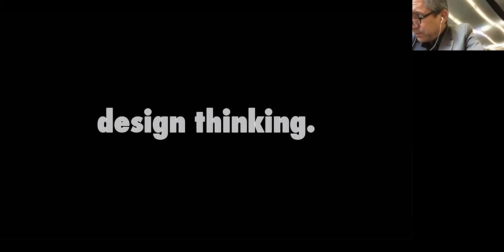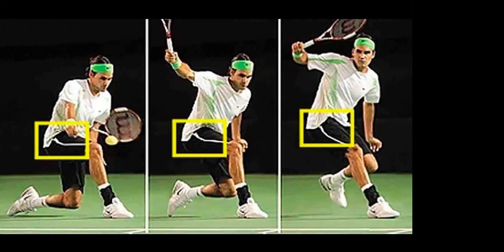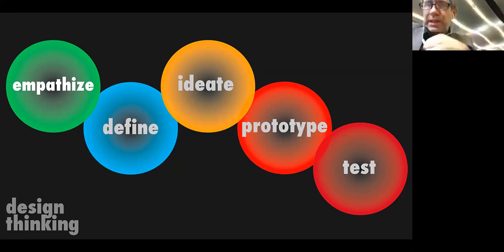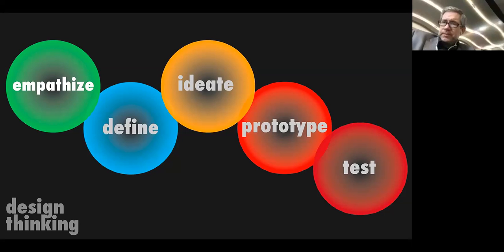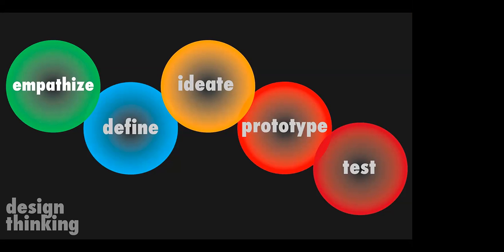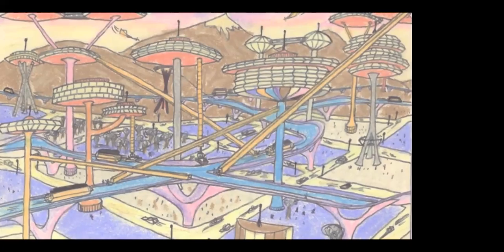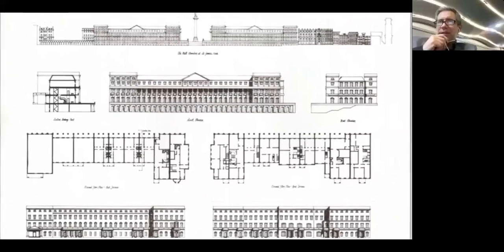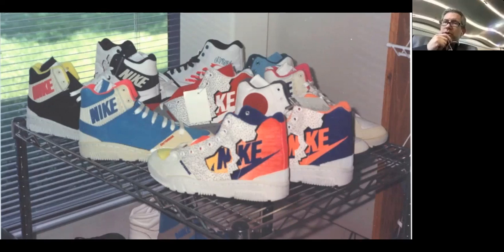Incubadora - Design Thinking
Clase con Wilson Smith sobre Design Thinking